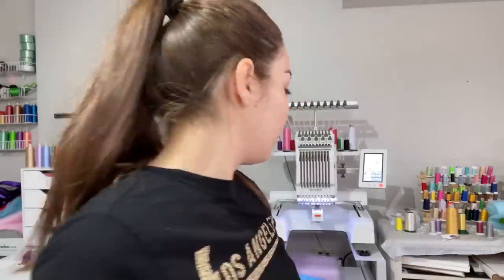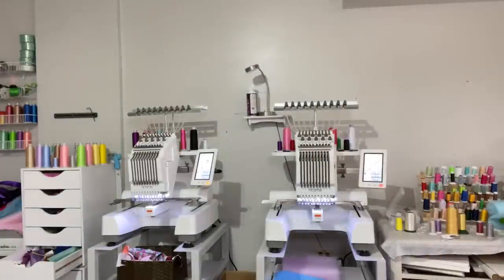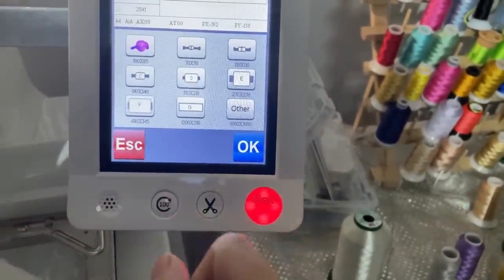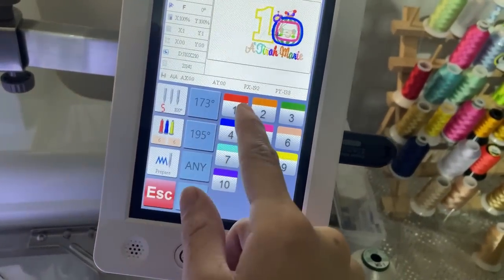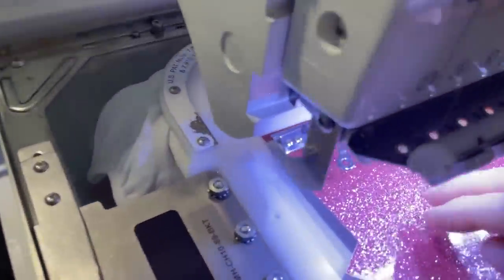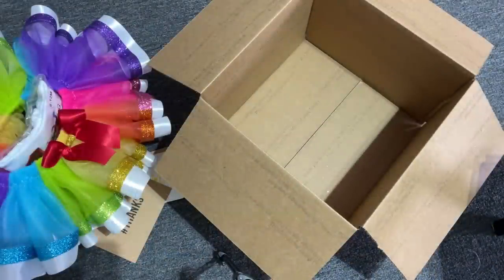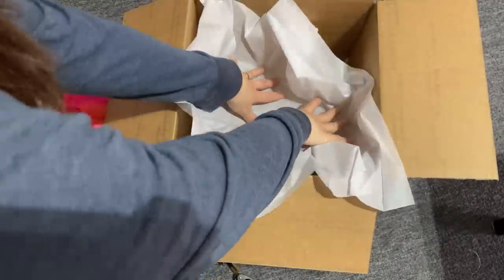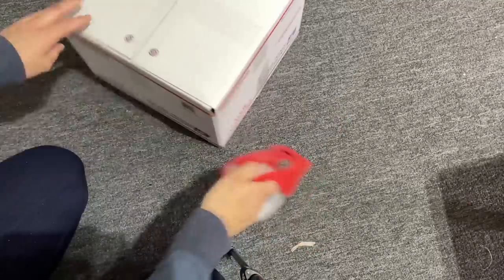Second Multi Needle Embroidery Embroidery Machine - How I package Tutu outfits Ricoma EM 1010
My Serger

What embroidery machine do I have ? Ricoma EM1010

Stabilizer I use

Curved Scissors

Bobbins I use for my machine

Vinyl for embroidery